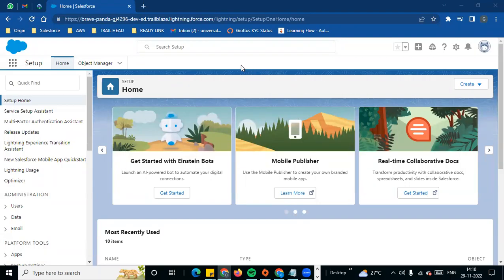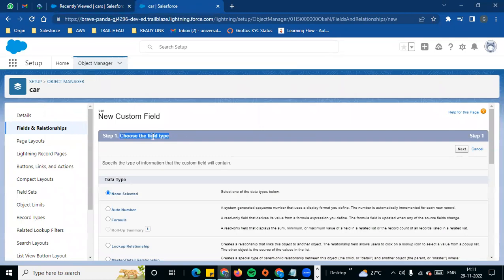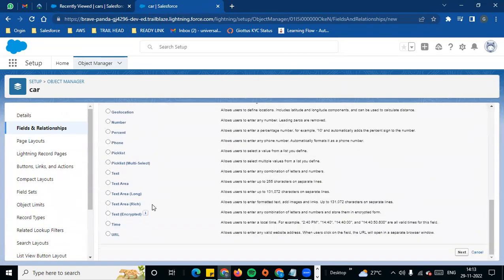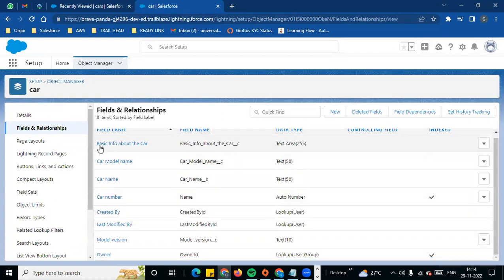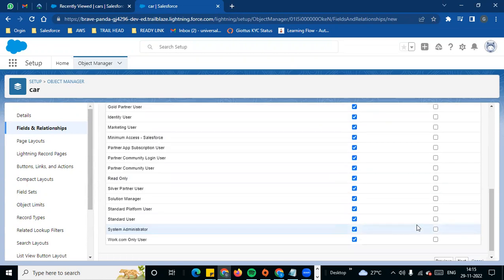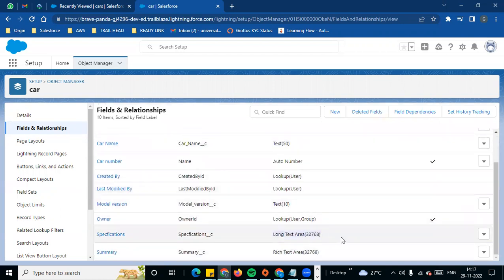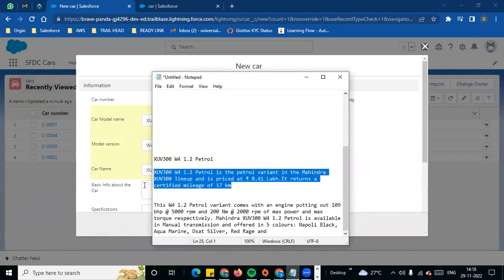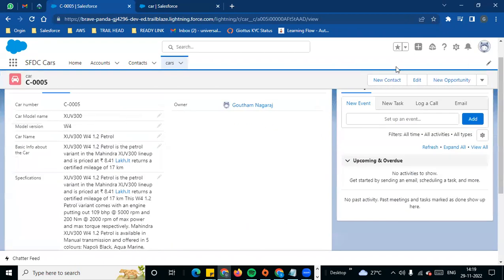06 Text, Text Area, Text Area Long and Text Area Rich in salesforce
Difference between Text, Text Area, Text Area Long and Text Area Rich in Salesforce